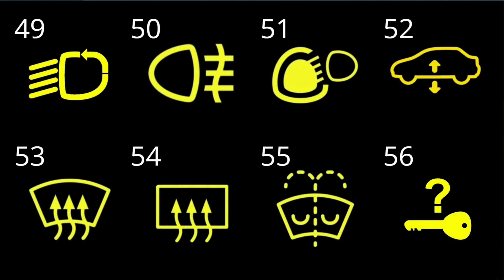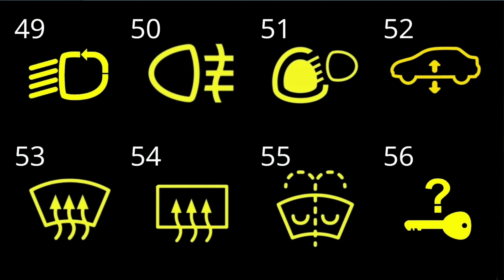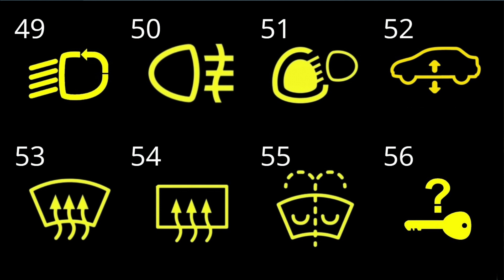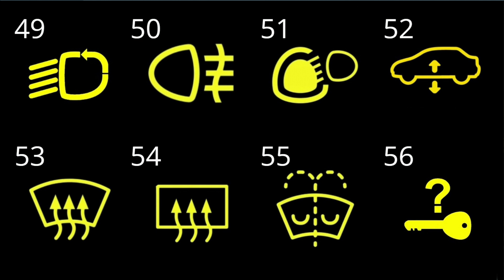Dashboard Warning Lights Explained | Car Dashboard Warning Lights Explained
Car Dashboard Symbols & Their Meanings, CAR DASHBOARD WARNING LIGHTS EXPLAINED.
49. Adaptive Light System Indicator: by adaptive, automakers refer to lighting systems that can adjust the beam to specific driving scenarios. The Citroen DS Series 3 introduced directional headlights to mass-market automobiles back in 1967. The Tucker 48 was the first application of this technology in the automotive realm. Only 51 were ever made.
50. Rear Fog Lights: a legal requirement on all vehicles, rear fog lights should be used when visibility is seriously reduced. The rear fog lights make your vehicle more visible to the vehicles behind you, thus reducing the risk of a crash.
51. Rain and Light Sensor Warning: this symbol means that your car is experiencing an issue with the sensor tasked with turning the headlights and windshield wipers on and off automatically. In case of said warning light, you can still turn the headlights and wipers on or off manually.
52. Air Suspension Warning: usually reserved for high-end vehicles (for example, certain Mercedes-Benz vehicles and Ram pickup trucks), airbag suspension reduces sway and body roll in all scenarios. In case of a warning light, have a service technician specialized in your vehicle’s make check the diagnostic trouble codes and the airbag suspension. This kind of suspension comes in pairs: either one for the rear axle or two for both.
53. Windshield Defrost: if the window’s shape is curved, that’s the indicator for the windshield defroster/defogger.
54. Rear Window Defrost: if the shape is rectangular, that stands for the rear window defroster/defogger.
55. Windshield Washer Fluid Reminder: the windshield washer fluid level is getting extremely low. Before topping up, make sure you don’t confuse the washer fluid reservoir with the brake fluid reservoir. A faulty washer fluid level sensor may keep the light on.
56. Key Fob Not Detected: vehicles equipped with keyless ignition won’t start without the correct key fob. Even if the key fob’s battery goes completely flat, you can start the vehicle by placing the key fob close to the area designated in the owner’s manual (usually close to or right on the engine start/stop button). You can open the driver’s door by using the key fob’s physical key.

CAR DASHBOARD WARNING LIGHTS TESLA EXPLAINED
Tesla Model 3 Dashboard Lights Meaning
CAR DASHBOARD WARNING LIGHTS MERCEDES EXPLAINED
Dashboard Warning Lights Explained
Car Dashboard Warning Lights Explained
Tesla Warning Lights Reset Without Scanner
CAR DASHBOARD WARNING LIGHTS AUDI EXPLAINED
What Do Car Dashboard Warning Lights Mean
CAR DASHBOARD WARNING LIGHTS BMW EXPLAINED
CAR DASHBOARD WARNING LIGHTS TOYOTA EXPLAINED
CAR DASHBOARD WARNING LIGHTS HONDA EXPLAINED
ESC / ESP Light Stuck On
How to Fix BMW Dashboard Warning Lights
BMW X5 Dashboard Warning Lights Explained
Check Engine Light Meaning & Reset
ABS Warning Light Explained
Battery Warning Light Meaning
Car Dashboard Warning Lights List
How to Reset Dashboard Warning Lights
Understanding Car Dashboard Symbols
Common Car Dashboard Warning Lights
Car Dashboard Lights Color Meanings
Car Warning Lights Meaning
Dashboard Signs and Their Meanings
Warning Lights on Dashboard
Propulsion system limited warning EV
Hybrid battery warning light
EV charging system malfunction warning
EV battery warning light (electric cars)
Check engine light EV fix
Battery cooling system warning EV
Check engine light reset
Oil pressure warning light meaning
Adaptive cruise control warning light
Forward collision warning light explained
Pre-collision system malfunction Toyota
Lane departure warning malfunction
Lane keep assist malfunction
Service engine soon light reset
Transmission warning light meaning
Hybrid system warning light Toyota
Blind spot monitoring warning light
Radar sensor blocked warning Toyota / Honda
EV warning light meaning
DPF warning light explained (Diesel Particulate Filter)
Adaptive headlight warning light BMW/Audi
EV dashboard sensor fault
Oil pressure warning light EV
Airbag warning light explained
Engine coolant temperature warning light
Radar sensor warning light meaning
Hybrid system warning light reset
ABS light on dashboard
ESP light car won’t start
Brake system warning light reset
Tire pressure monitoring system (TPMS) reset
Immobilizer light flashing
Power steering warning light
Glow plug warning light diesel
Stability control light meaning (VSC light Toyota)
Traction control light on
ESC light stays on / flashing
Hill descent control warning light
ABS warning light hybrid car
TPMS light meaning electric vehicle
Battery warning light on car
Parking brake warning light stays on